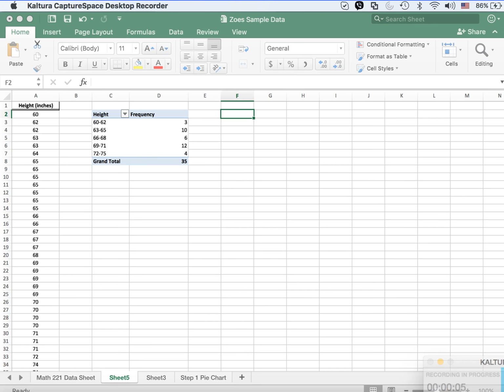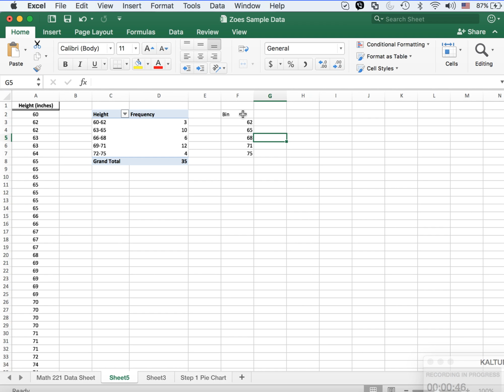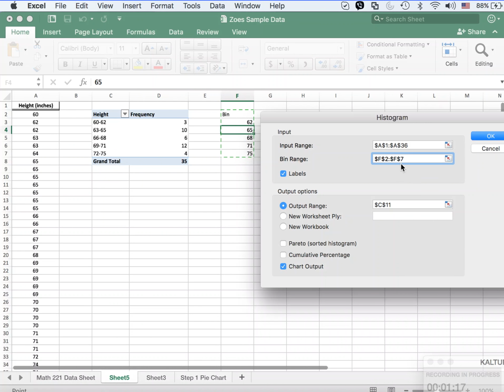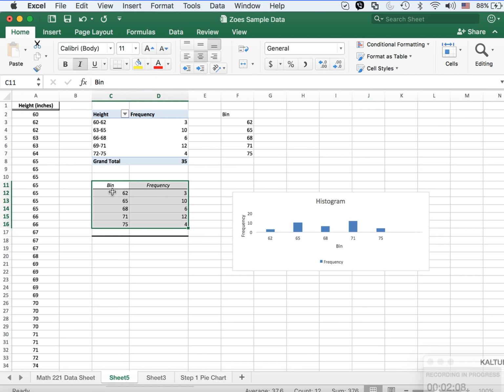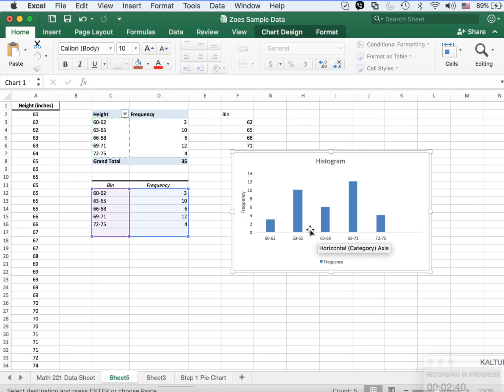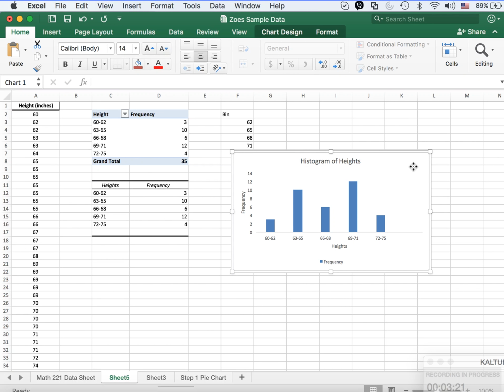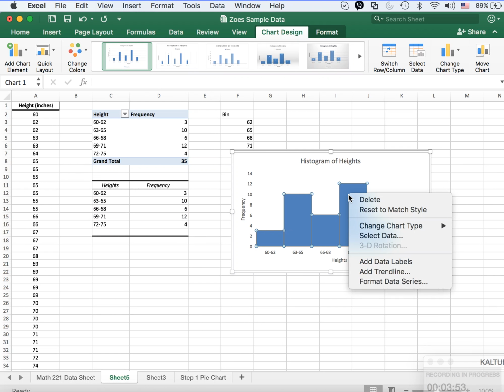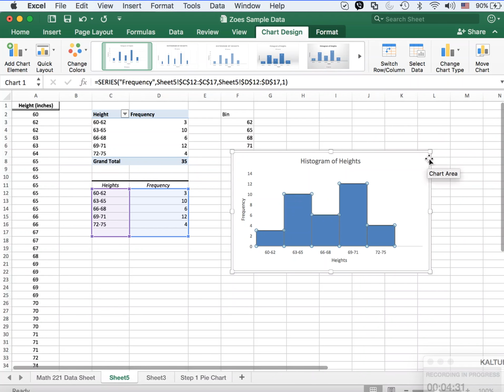Statistics - Create a Histogram in Excel